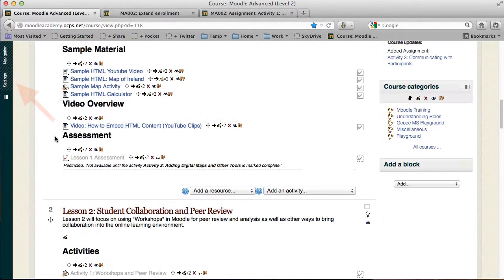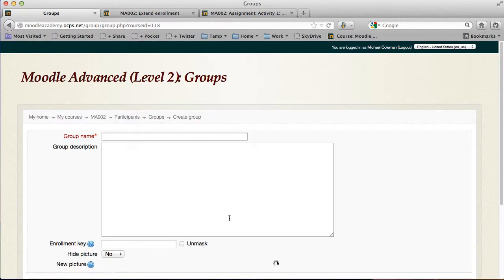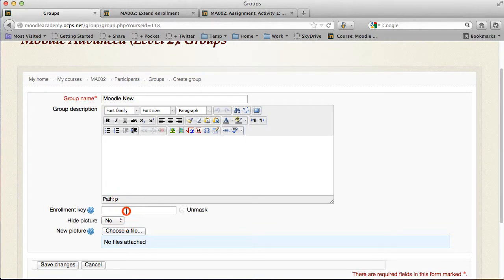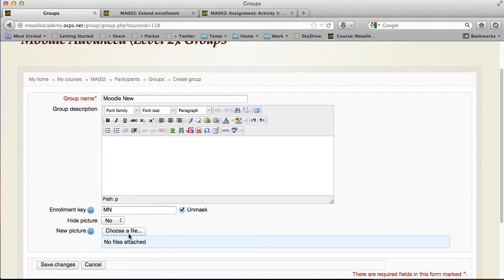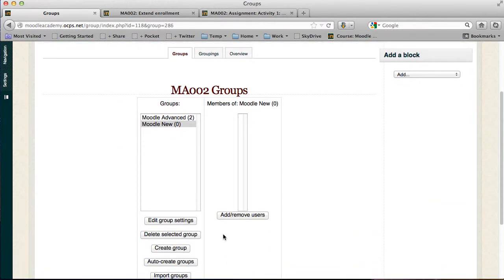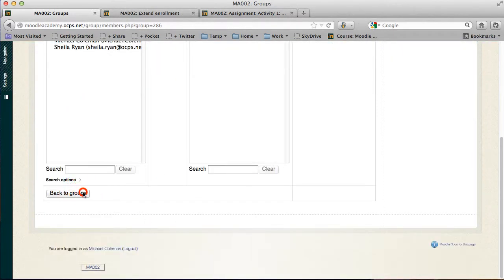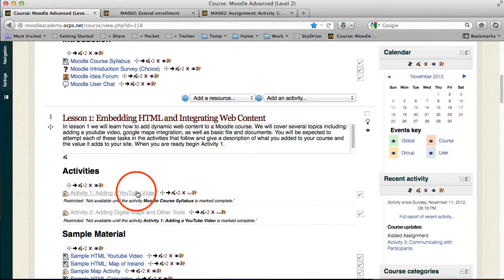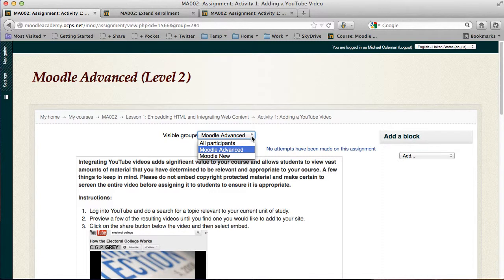Creating Groups in Moodle.mp4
Creating Groups in Moodle